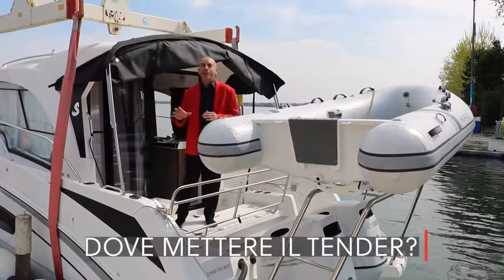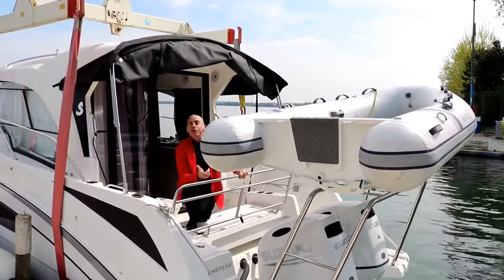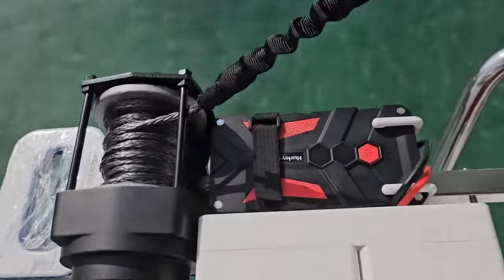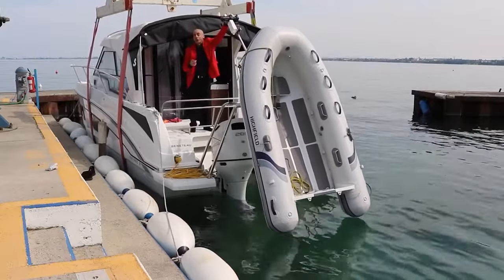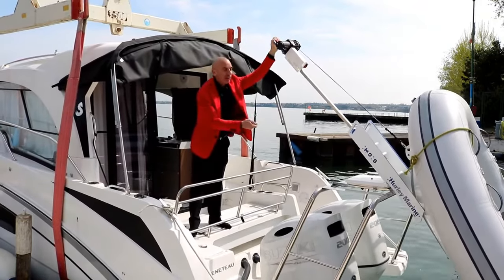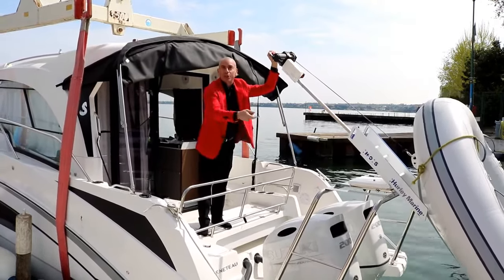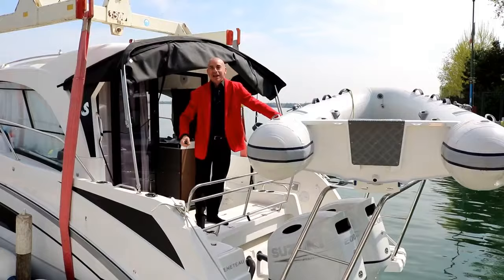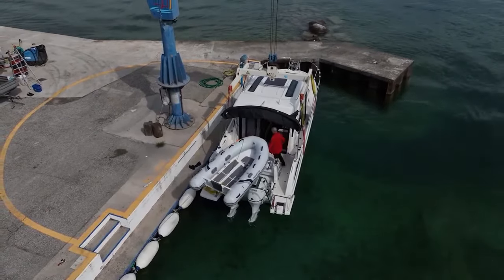Installing the Tender on a Boat with Outboards Solutions with Bellandi and @HurleyMarine Boats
The tender launching and hauling system offered by @HurleyMarine  is an excellent solution for owners of boats such as the Bénéteau Antares 9 who are looking for convenience and safety when handling their tender. This system is particularly appreciated for its ease of use and the efficiency with which it allows the tender to be launched and retrieved without excessive effort.

Key Features of the Hurley Marine System
Hurley Marine's launching and hauling system, known as the Hurley Dinghy Davit™, is distinguished by a few key aspects:

Ease of Installation and Use: The system is designed to be easily installed on the stern of your Bénéteau Antares 9. Once fitted, it allows the dinghy to be raised and lowered with ease, thanks to a mechanism of pulleys and strong cables that reduce the physical load.
Safety: The dinghy is secured securely during navigation, minimising the risk of swaying or damage during transport. Safety is paramount, especially on the open sea.

Resistant Materials: Constructed from corrosion-resistant materials, the Hurley system is ideal for maritime use, ensuring durability and reliability over time.
Adaptability: Regardless of the size or type of tender you own, Hurley's system can be configured to suit different needs, making it a versatile choice for Bénéteau Antares 9 owners.
Advantages of the Hurley Marine System on the Bénéteau Antares 9
Installing the Hurley Marine system on your Bénéteau Antares 9 brings several advantages:

Convenience: Reduces the time and effort required to launch and retrieve the tender, allowing you to enjoy more time on the water.
Dinghy protection: Ensures that the dinghy is always well anchored and protected from potential damage while underway.

Boat Enhancement: An efficient and high-quality launching and launching system increases the overall value of your boat, making it more attractive to possible future buyers.

Conclusion
Hurley Marine's launching and hauling system is an excellent addition to your Bénéteau Antares 9, offering a practical and safe solution for handling the tender. If you are looking for a way to enhance your on-board experience, consider this system for its reliability, durability, and ease of use.

📌 Meet me at the BARCHE BELLANDI shipyard in Via Vò s/n, 25015 Desenzano del Garda (BS).

🛥 Are you a fan of the marine world?

The Barche Bellandi YouTube channel is the only one in Italy that allows you to keep up to date with the following:
✔ Water tests of new boats.
✔ Water tests of used boats.
✔ Exclusive presentations of boats at boat shows.
✔ Practical tutorials on boats and accessories.
✔ Technical tutorials on boats and engines.
✔ Insights and reflections on the world of leisure boating.

Have a safe journey,
Oscar Bellandi